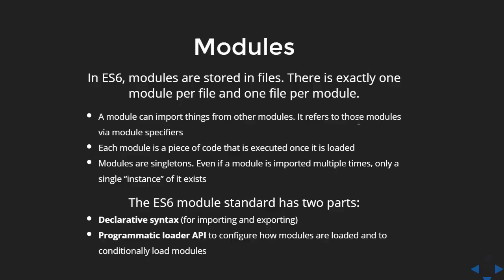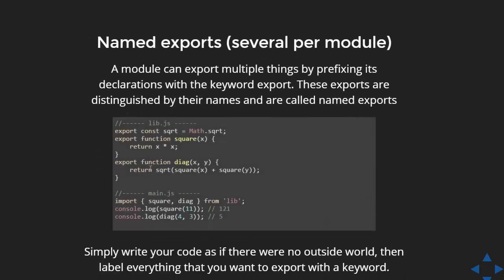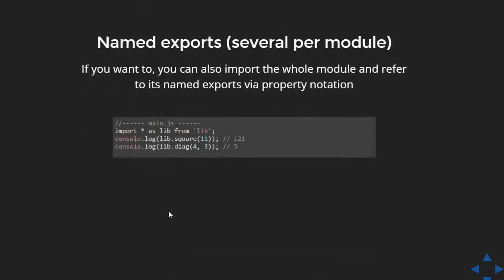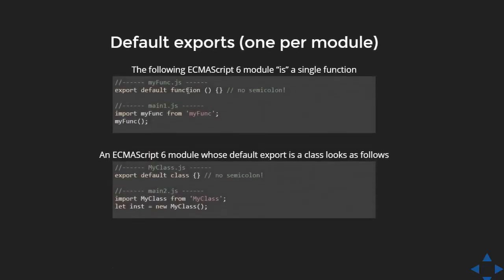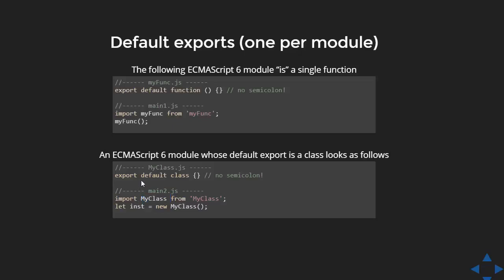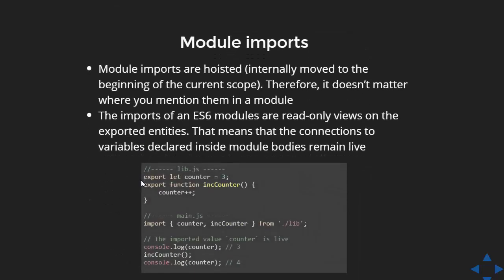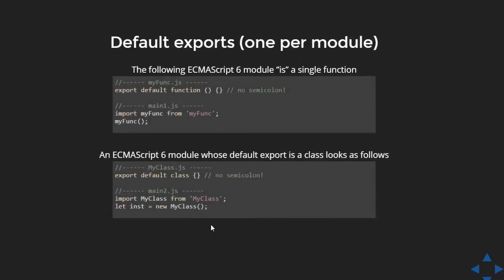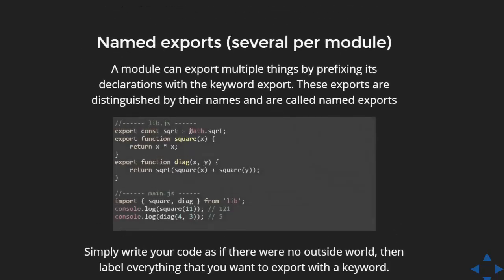web development bootcamp || Training on ES6 Features ES6 Classes #102